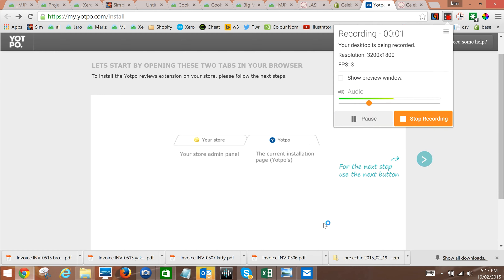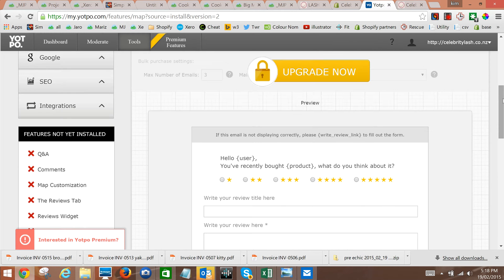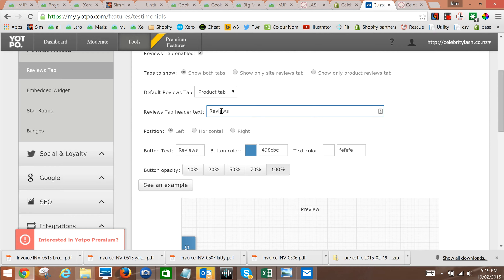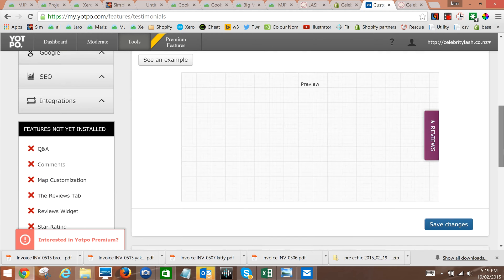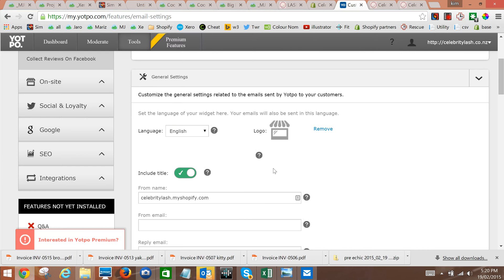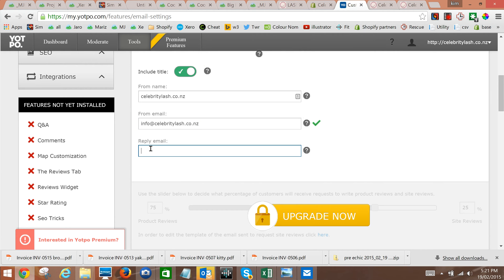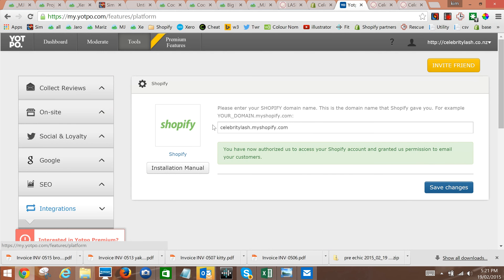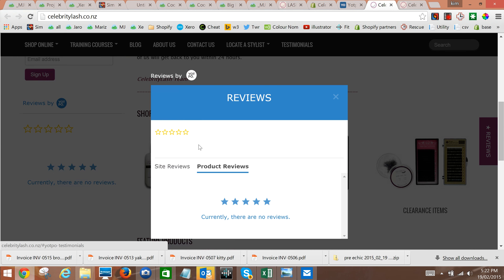Customizing Yotpo installation in Shopify - Making your yotpo review look better